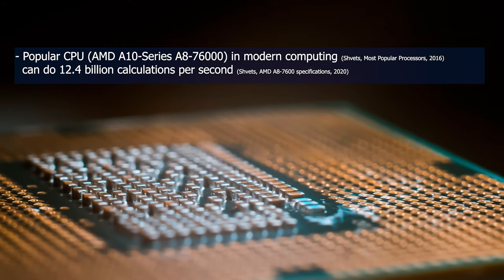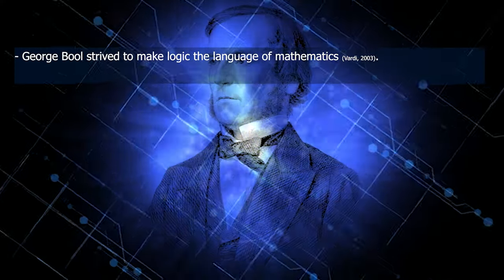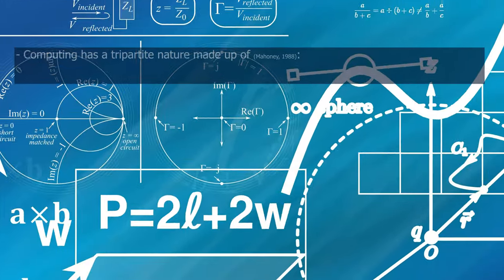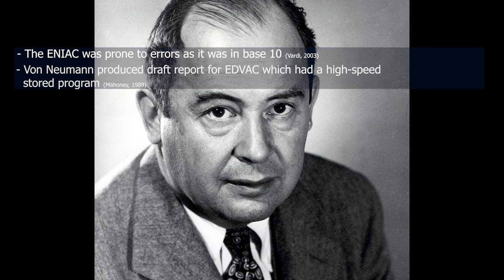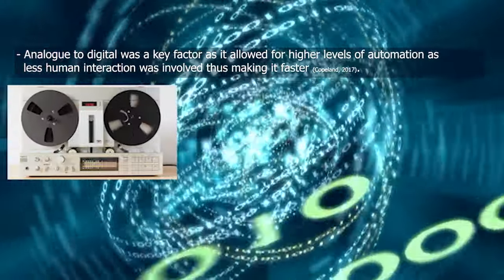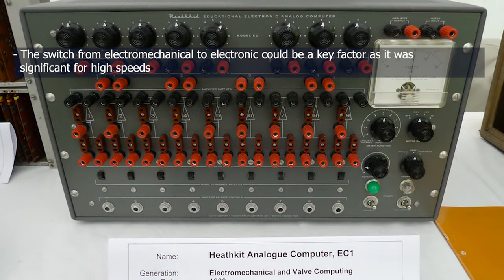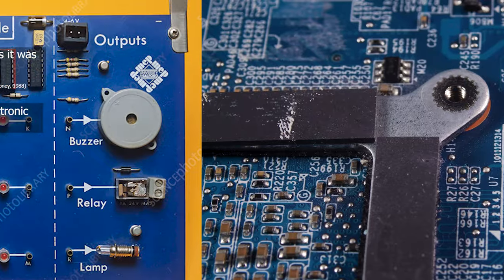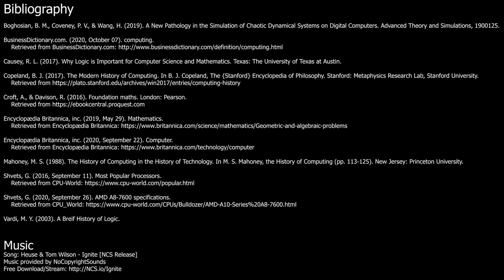Mathematics, Logic & The History of Computing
Bibliography

Boghosian, B. M., Coveney, P. V., & Wang, H. (2019). A New Pathology in the Simulation of Chaotic Dynamical Systems on Digital Computers. Advanced Theory and Simulations, 1900125.

BusinessDictionary.com. (2020, October 07). computing.

Causey, R. L. (2017). Why Logic is Important for Computer Science and Mathematics. Texas: The University of Texas at Austin.

Copeland, B. J. (2017). The Modern History of Computing. In B. J. Copeland, The {Stanford} Encyclopedia of Philosophy. Stanford: Metaphysics Research Lab, Stanford University.

Croft, A., & Davison, R. (2016). Foundation maths. London: Pearson.

Encyclopædia Britannica, inc. (2019, May 29). Mathematics.

Encyclopædia Britannica, inc. (2020, September 22). Computer.

Mahoney, M. S. (1988). The History of Computing in the History of Technology. In M. S. Mahoney, the History of Computing (pp. 113-125). New Jersey: Princeton University.

Shvets, G. (2016, September 11). Most Popular Processors.

Shvets, G. (2020, September 26). AMD A8-7600 specifications.

Vardi, M. Y. (2003). A Breif History of Logic.